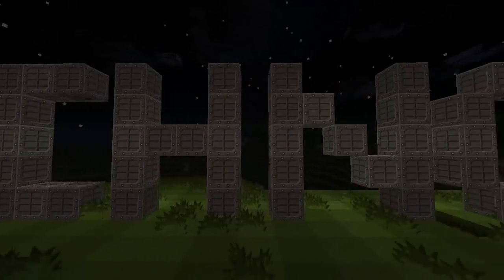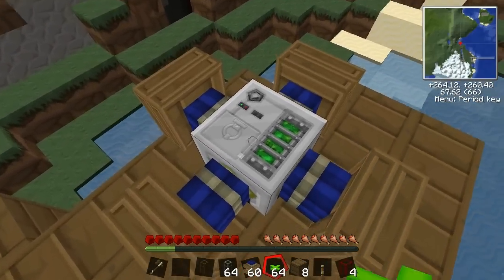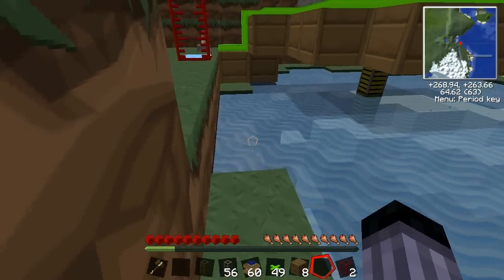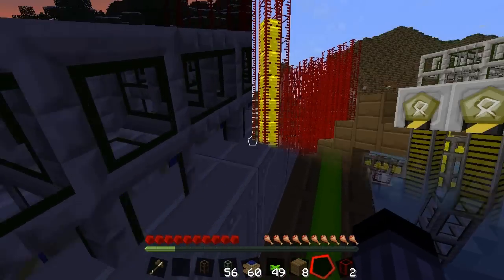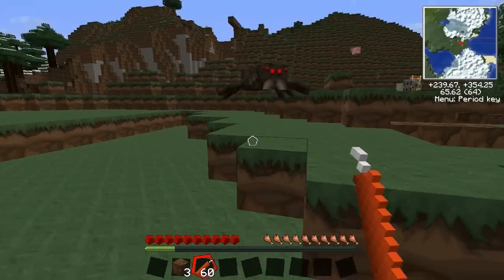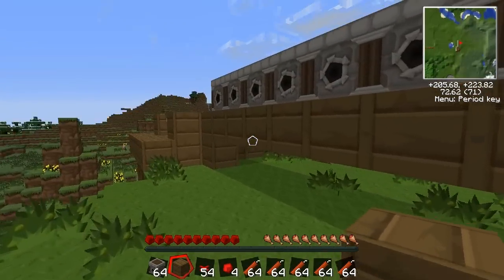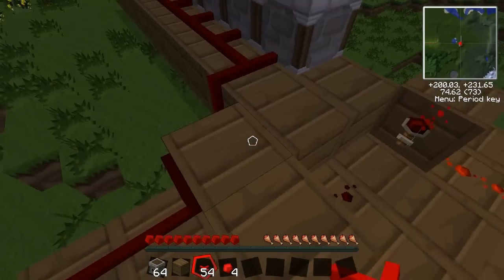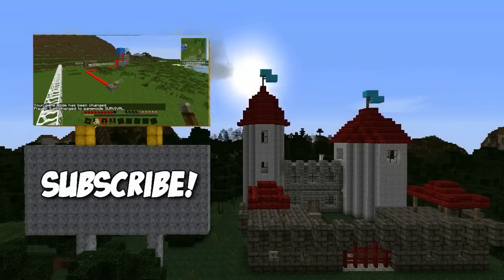Sjin's Top Ten Tekkit Technological Terrors - 10-9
Join me as I count down my personal top ten most destructive technological machines available to you in the multiplayer technic pack, Tekkit.